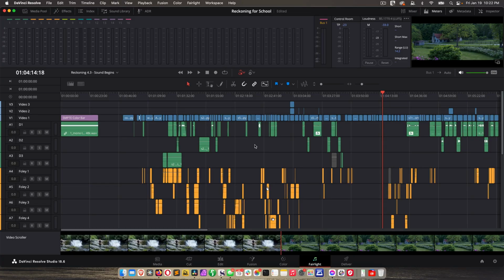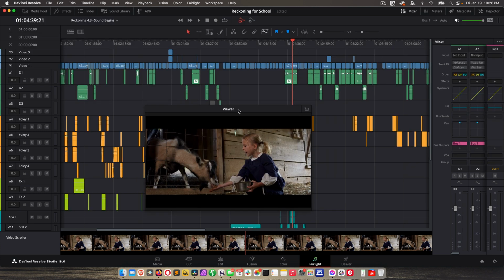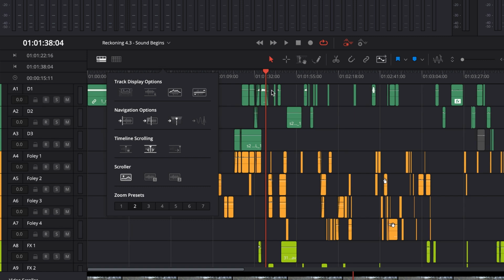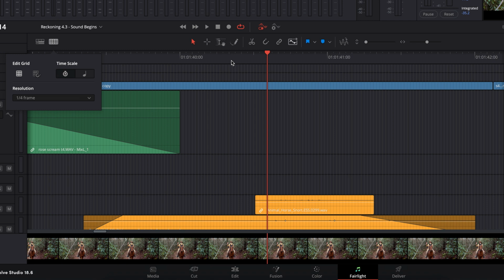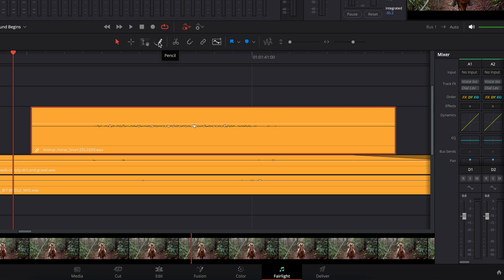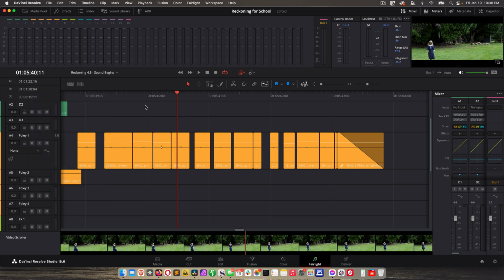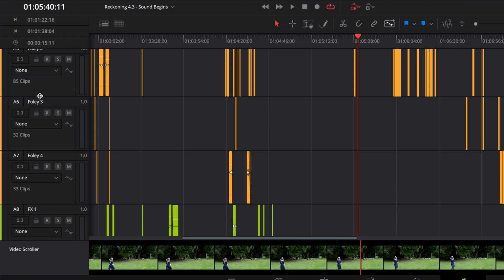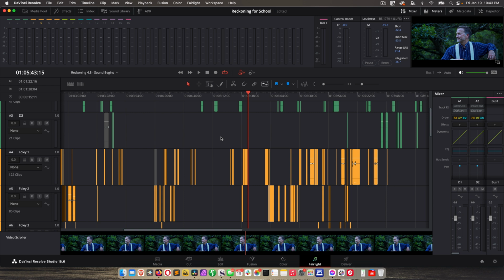How to Use Fairlight | Part 1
Fairlight is the DAW (digital audio workstation) in DaVinci Resolve. A DAW is what we use to do sound design on a film.

This is the first of a series of lessons to show you how to use Fairlight to do sound design for your movie. (For all the classes in my sound design course enroll

As a previous Avid and Pro Tools user, the ability to stay in a single application for picture and sound is simply the coolest thing since file based workflows! I'm not kidding. Until you've messed with going back and forth between your NLE and DAW, you don't know how nice this is.

On my latest film (RECKONING), I could simply hit SHIFT + 4 to hop back to the NLE and make a picture change on the timeline and then SHIFT + 7 to be back in Fairlight, DaVinci Resolve's DAW.

This lesson is our first Fairlight class. It's a basic walk through of the interface before we dive into using the timeline in the next lesson, and then dialogue editing beyond that.